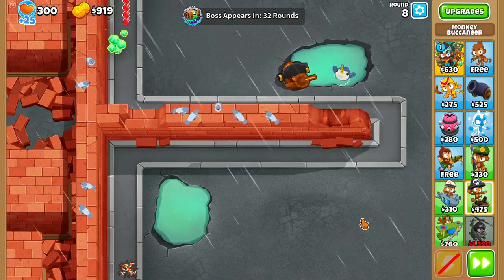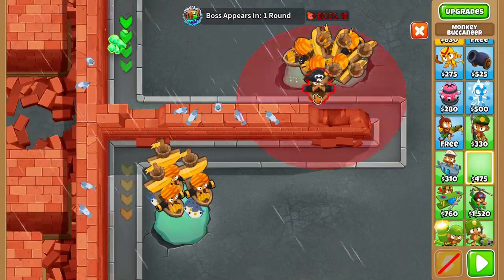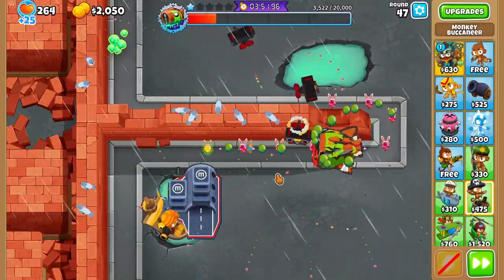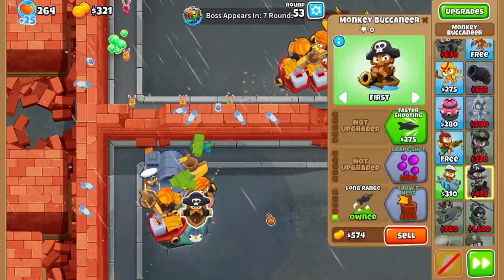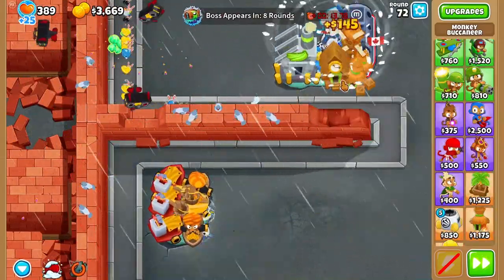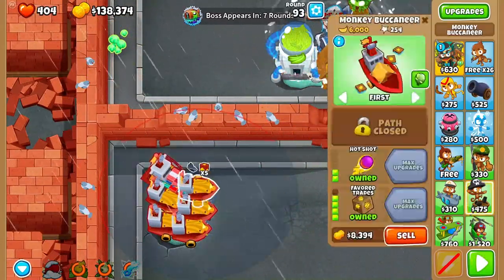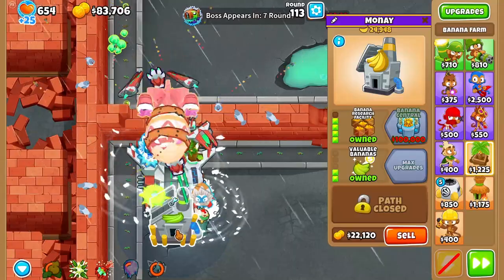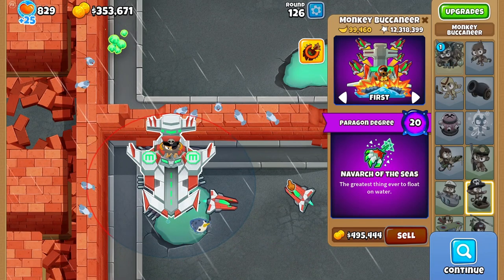Normal BLOONARIUS using only the WATER in Another Brick - Bloons TD6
At least it isn't another Phayze!!

Use creator code "RAXZOR" if you are purchasing anything in the BTD6 shop. Thank you all for the support!